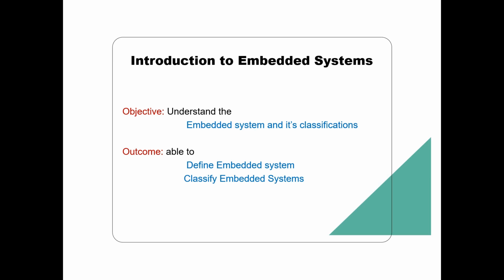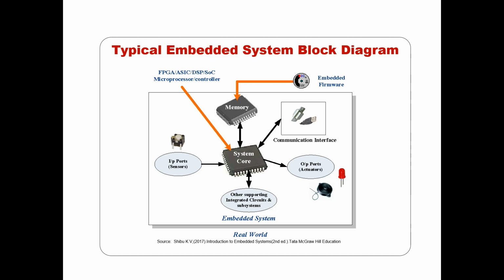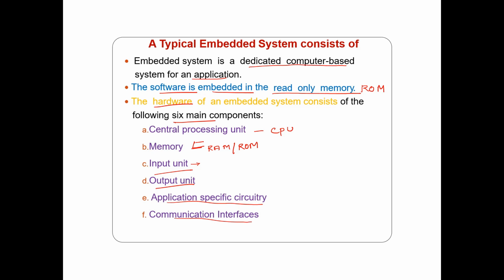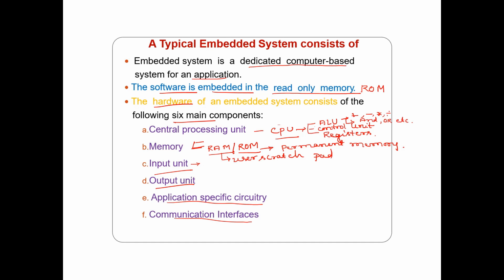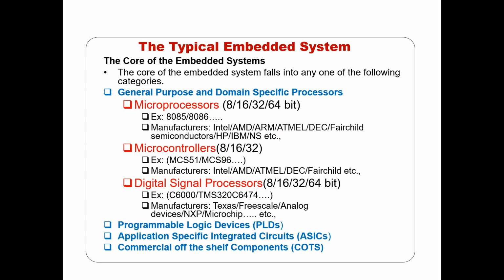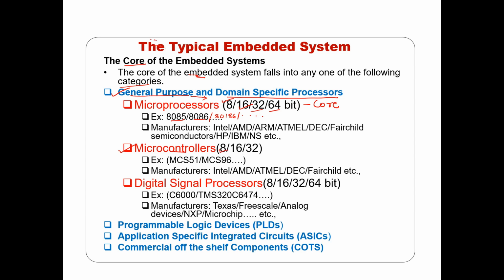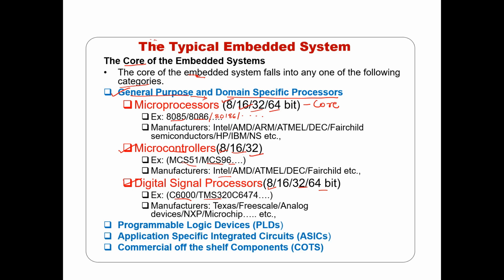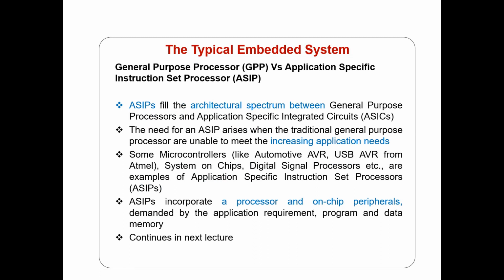Embedded system Introduction